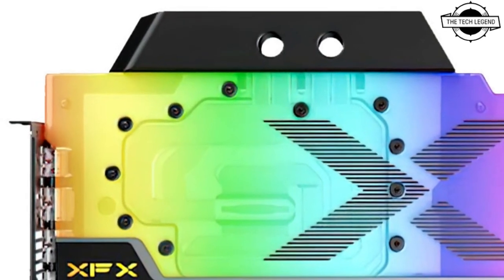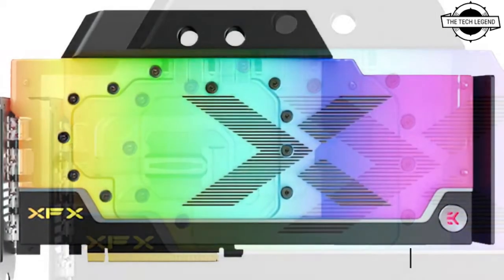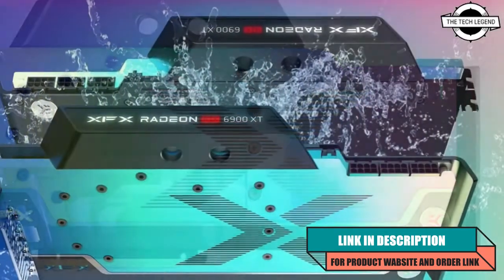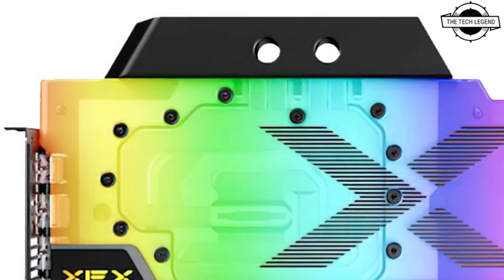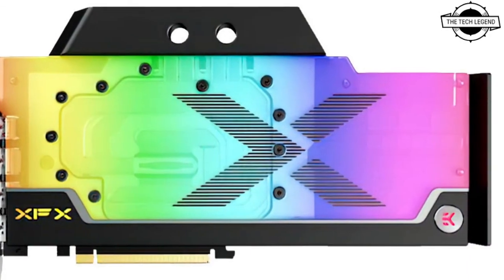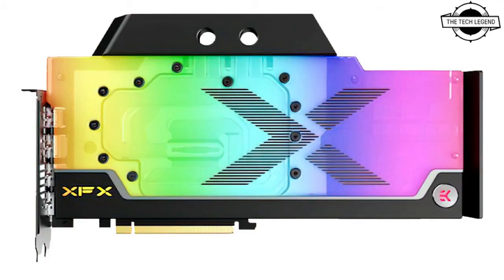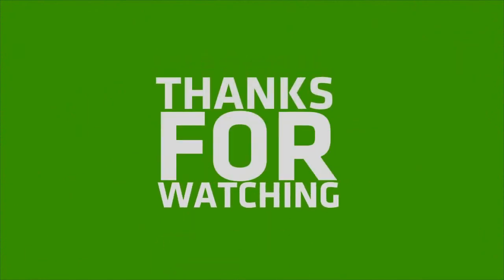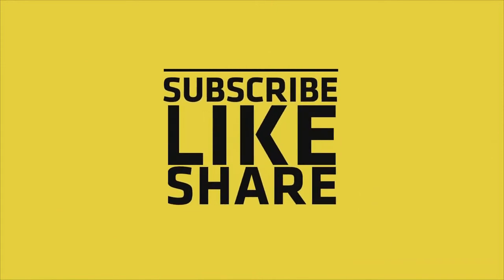XFX Radeon RX 6900 XT ZERO WB Launched Graphics Card With EK Waterblock -All Spec, Features And More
Similar Products :-
XFX shares a new render of its upcoming liquid-cooled high-end Radeon RX 6900 XT. The graphics card will undoubtedly be the fastest GPU from XFX releases so far featuring a brand new PCB design. The RX 6900 XT ZERO WB is more than likely to feature Navi 21 XTXH GPU which increased board power and clock. The new render actually confirms this will be XFX’s first Navi 21 GPU to feature three 8-pin power connectors. The manufacturer had not yet confirmed the release date of this new card, however, one would expect it to release soon. XFX had already shared a teaser featuring the same model, illustrating it will feature ARGB lighting for its full-cover water block designed by EK.